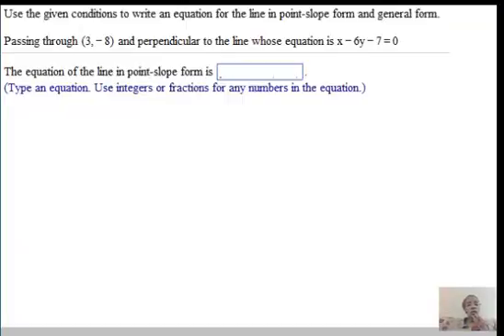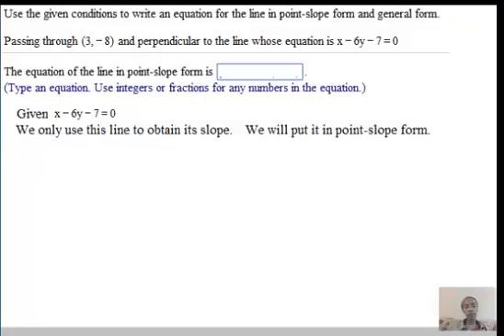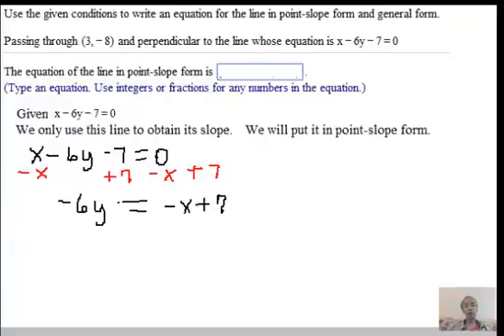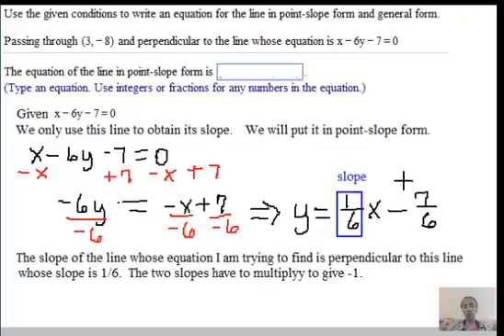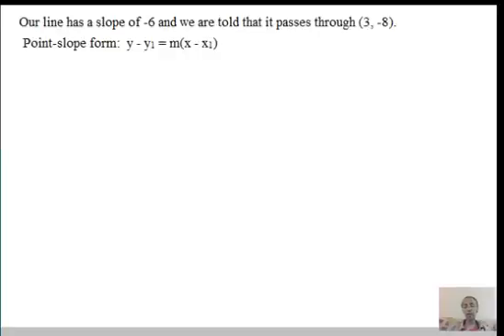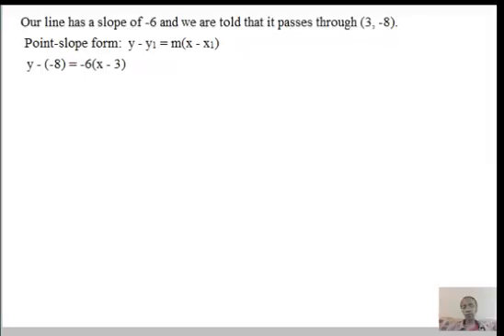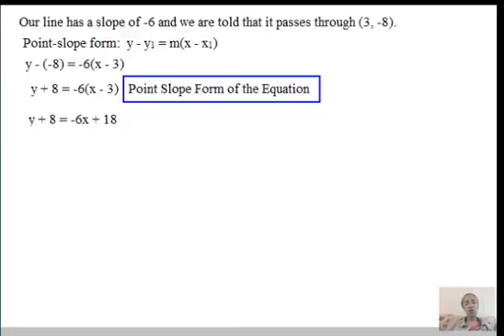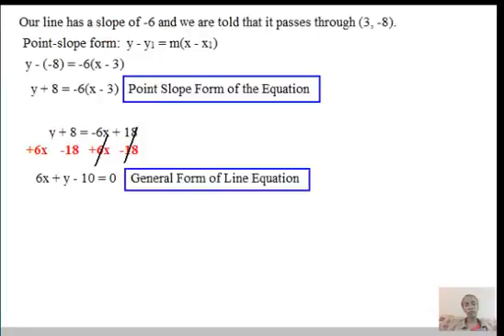Math 1110 question with perpendicula lines